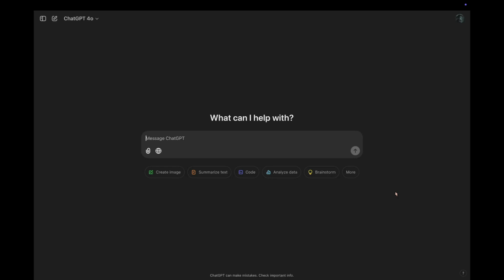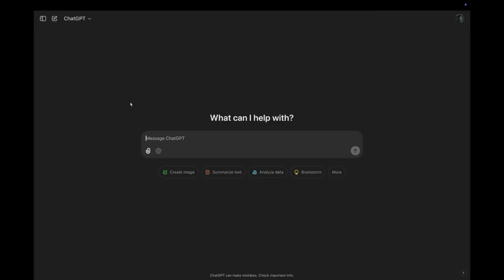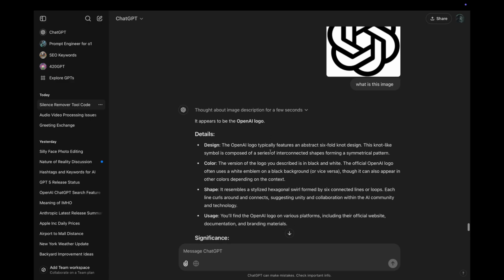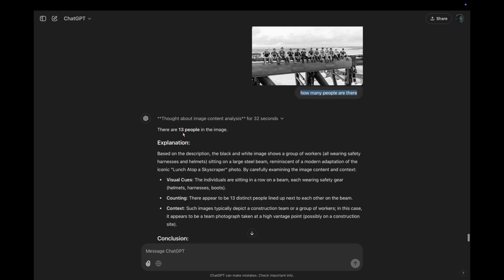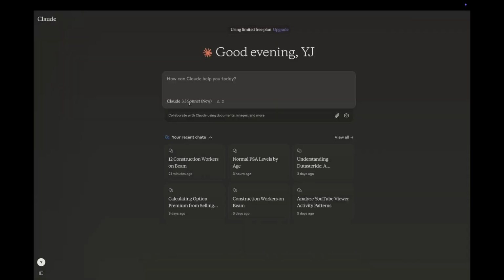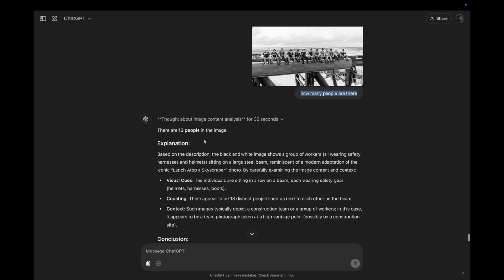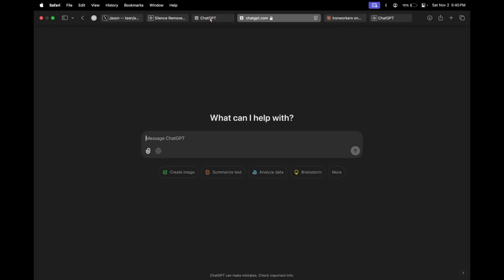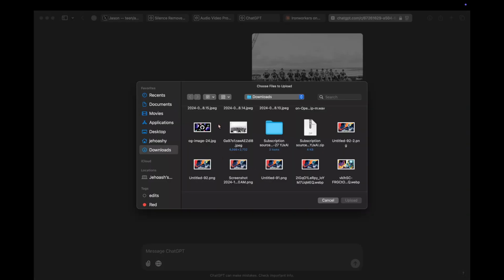I accidentally got access to o1 full model watch the recording (no clickbait)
I recently came across news about OpenAI's accidental release of their o1-full model. The o1 series, introduced in September 2024, aims to enhance reasoning capabilities, excelling in complex tasks across science, coding, and mathematics. This unintended exposure has sparked discussions about AI safety, intellectual property, and the potential implications of such advanced AI systems.

I DO BELIEVE THAT IT MIGHT NOT BE THE FINAL VERSION BECAUSE IF WE GO BY SCALING IT SHOULD TAKE MORE TIME THAN O1- PREVIEW.